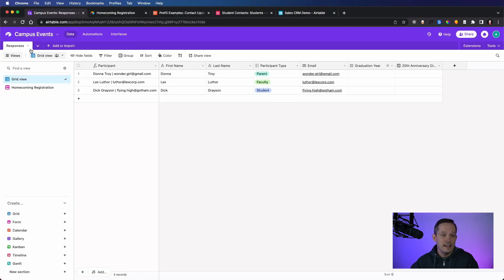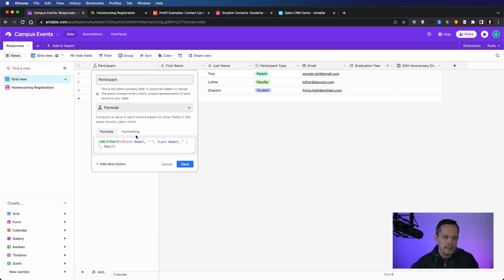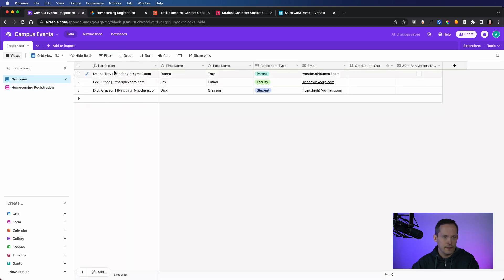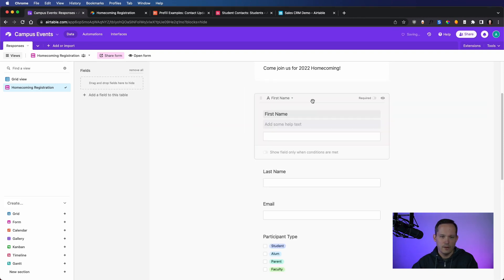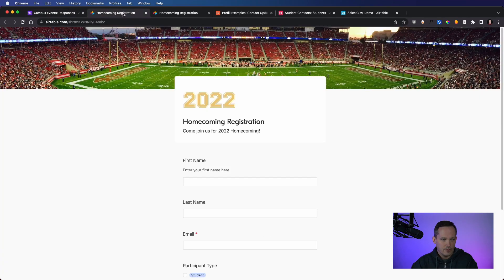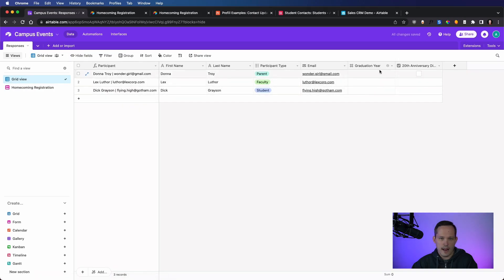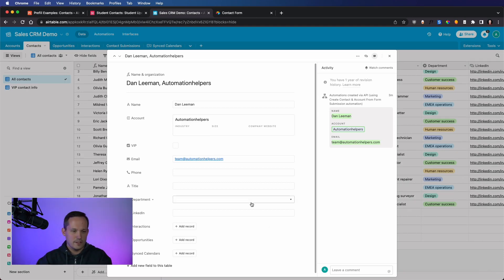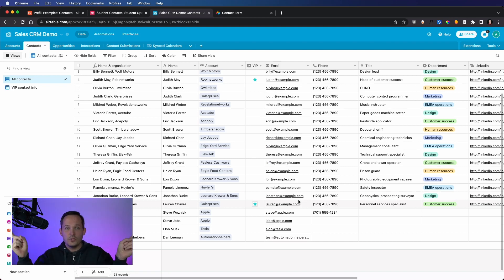The Complete Airtable Forms Tutorial (Beginner to Advanced)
Whether you're just getting started with Airtable Forms for the first time and want some conditional logic, or you're trying to tackle some of the more advanced concepts (updating records, creating multiple records, pre-filling forms) this guide is for you!

00:00 Introduction & form basics
11:02 Conditional logic
13:40 Automated notifications with Slack
17:46 Pre-filling forms
25:07 Pre-filling hidden fields
27:49 Updating records with pre-filled forms
38:02 Creating a better pre-filled experience
39:50 Updating form records without pre-fills
45:07 Create multiple records (two tables) from a form submission